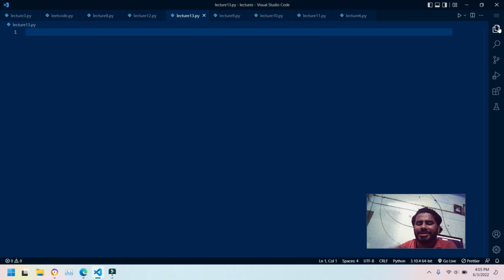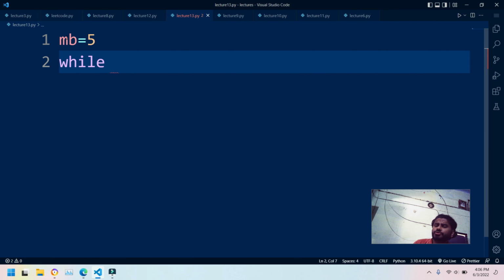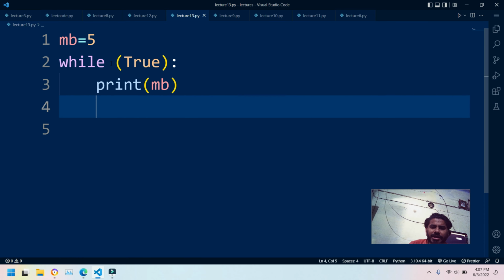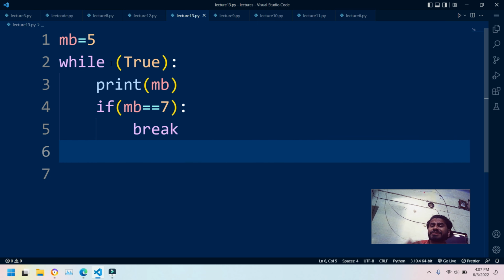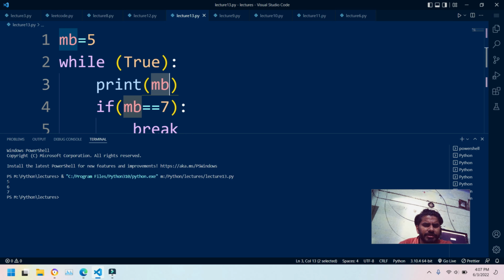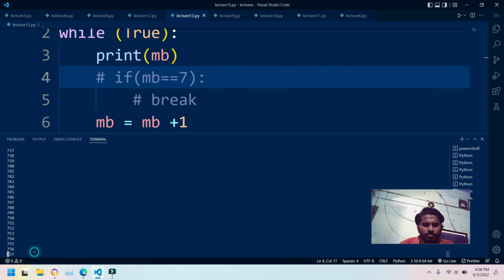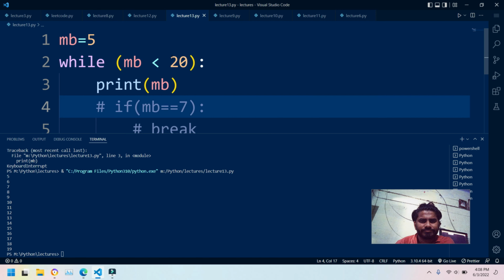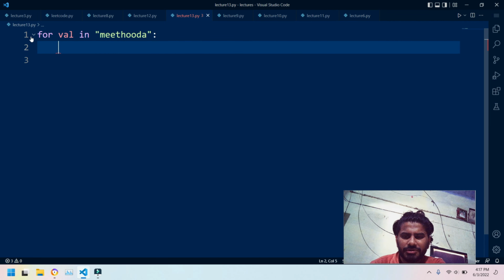13-Break and Continue in Python in English | Python Tutorials For Absolute Beginners In English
This video describes break and continue in python
13-Break and Continue Statement in Python in English | Python Tutorials For Absolute Beginners In English